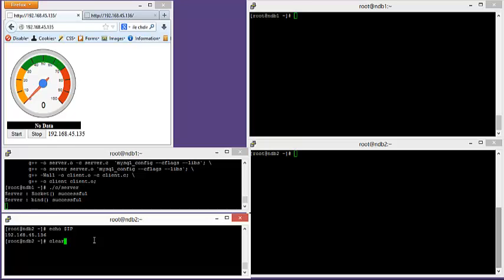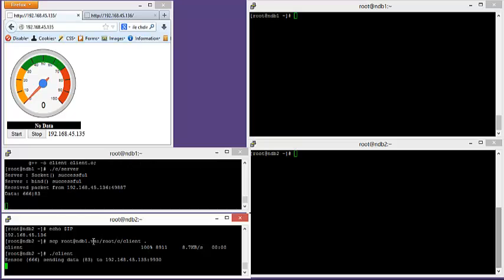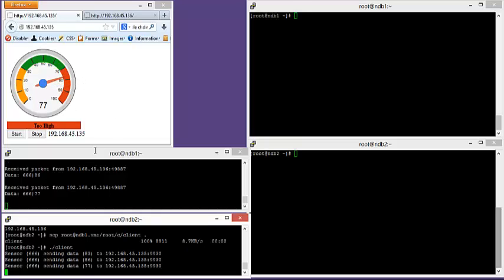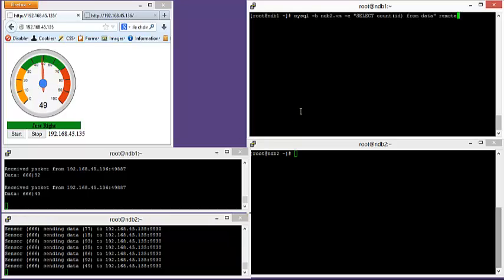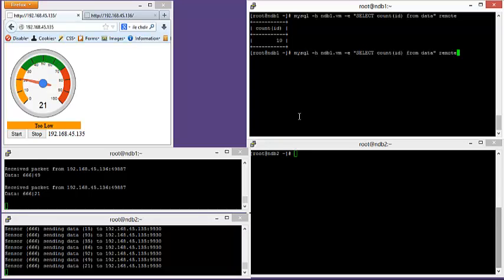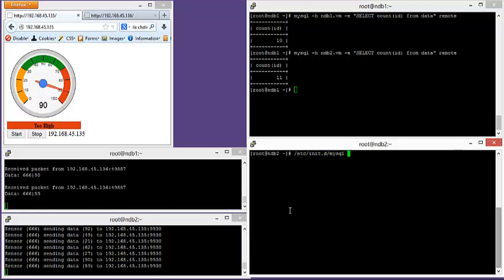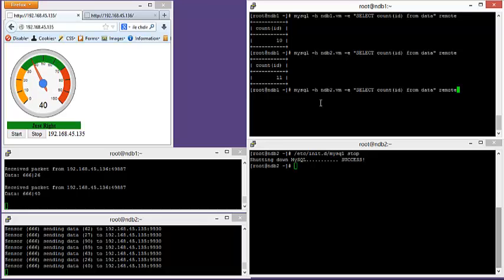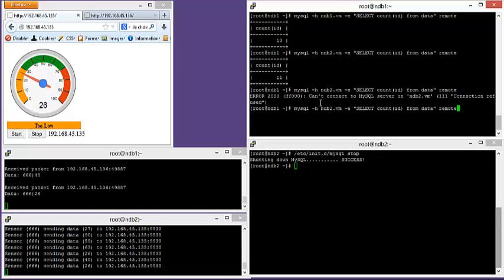ClientServerUDP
2 VM UDP with MariaDB backend storage